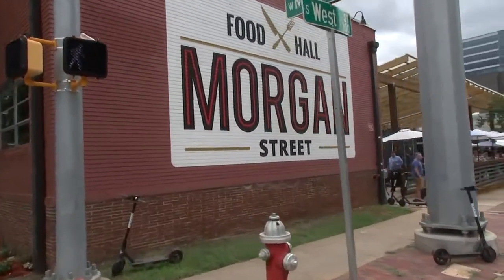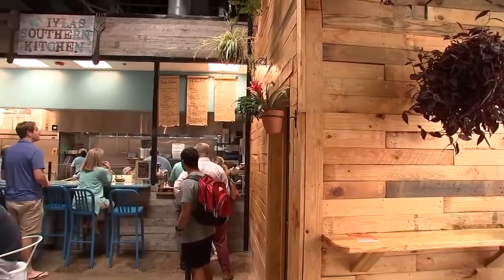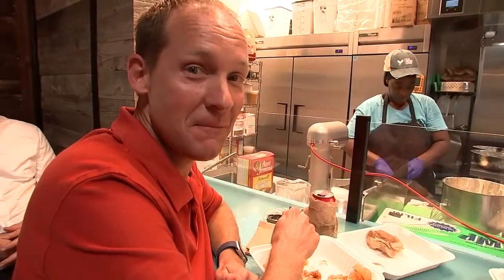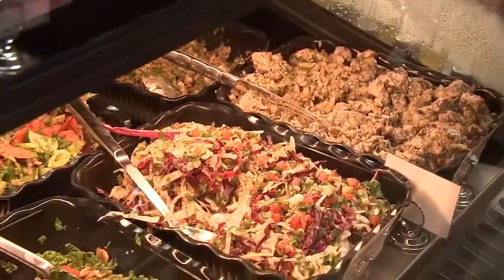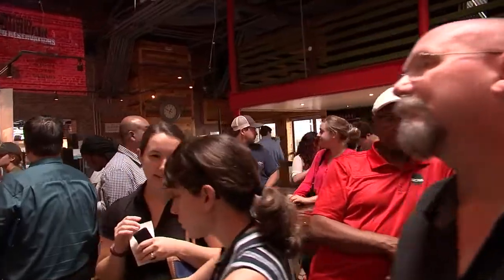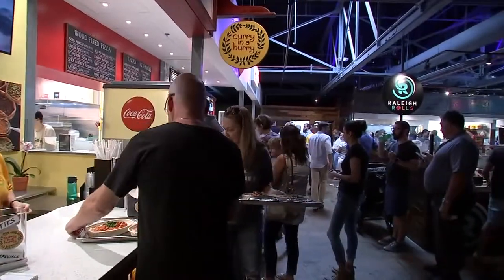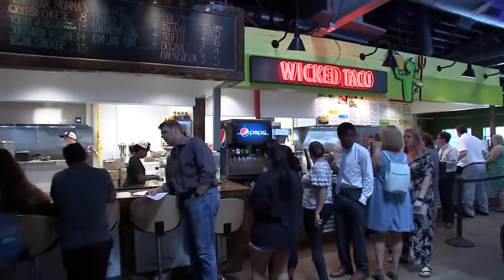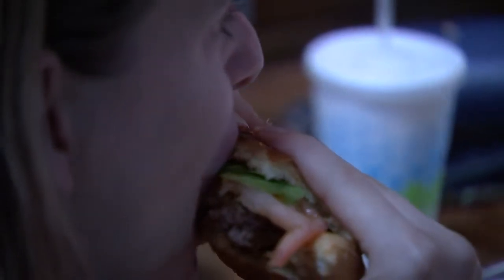What you need to know if you're heading to Morgan Street Food Hall in Raleigh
Raleigh's first-ever food hall is located in the Warehouse District and is home to 21 different businesses.